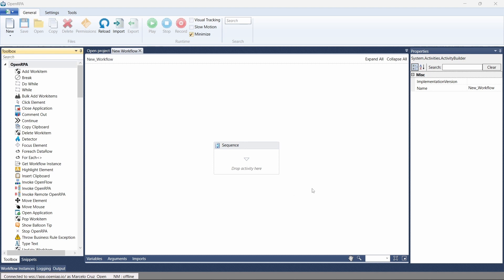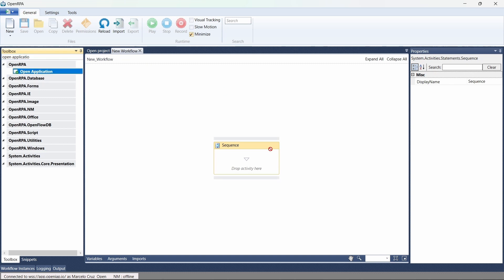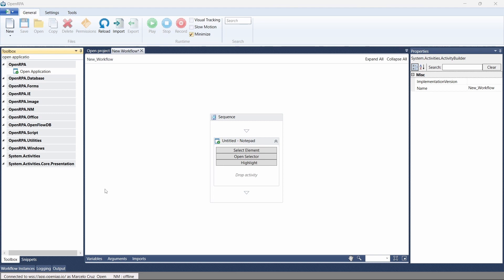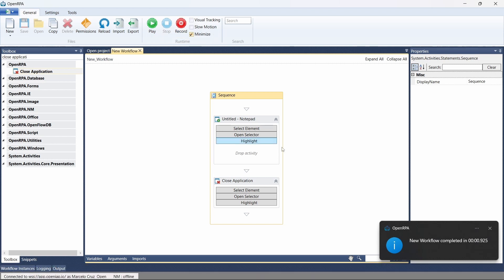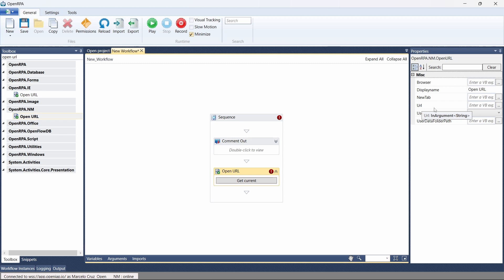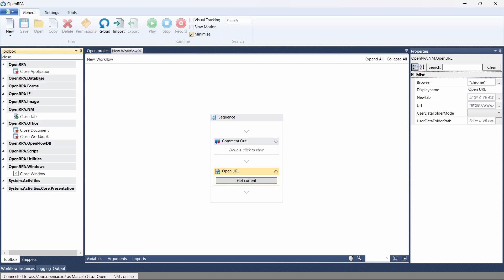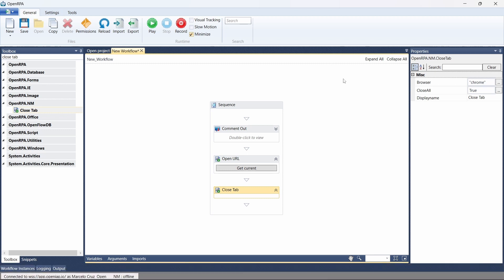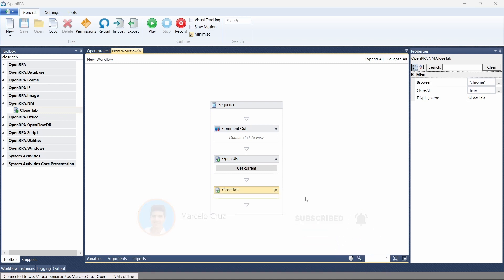How To Open/Close Application and Browser in OpenRPA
On this tutorial we will learn how to open or close browser and application on the RPA tool OpenRPA.